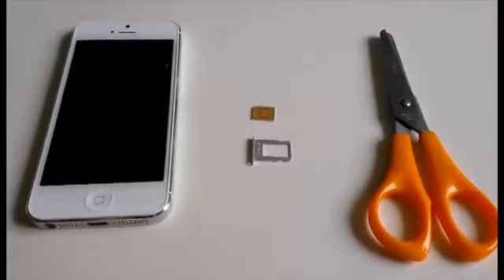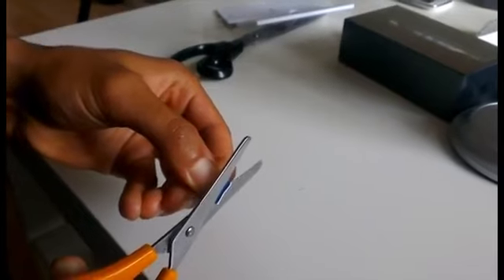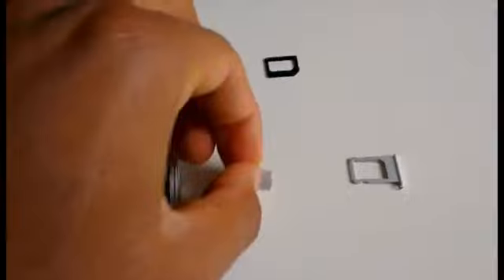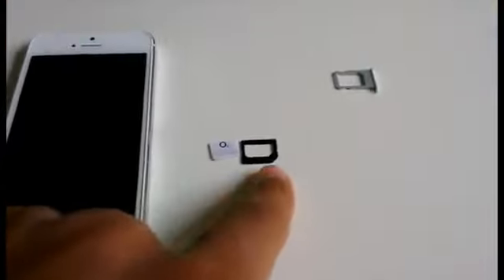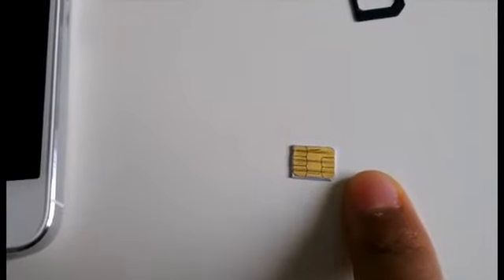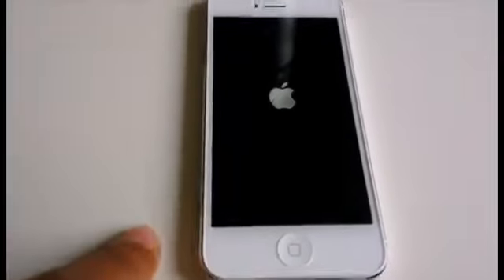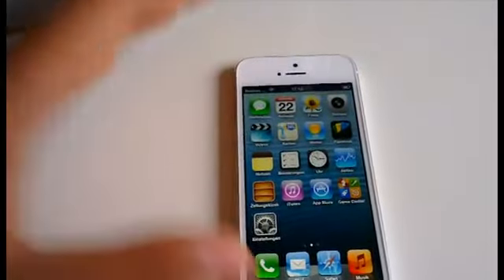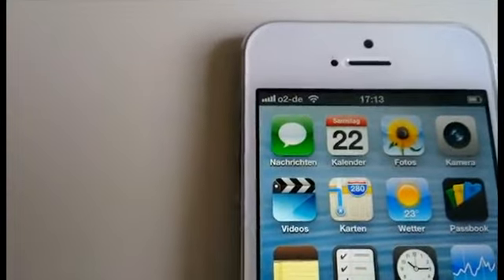Cut MICRO SIM Card to NANO SIM Card for iPhone 5, SCISSORS ONLY Make Nano Sim Card yourself